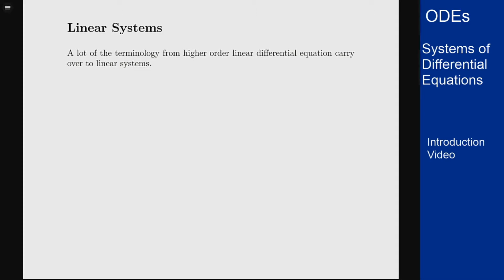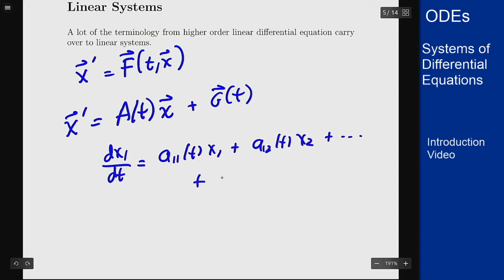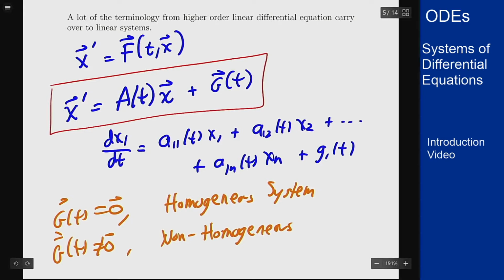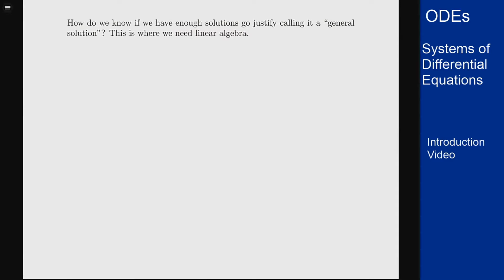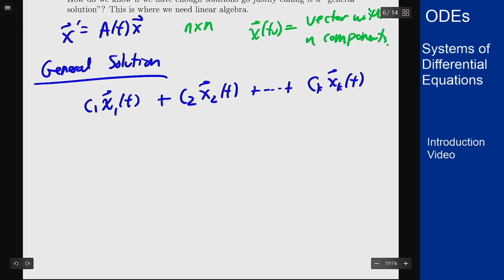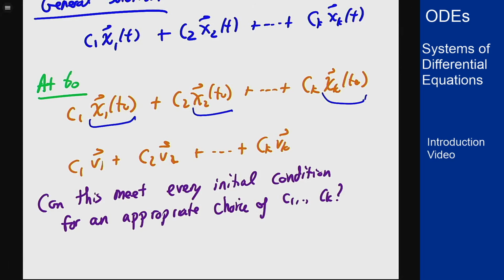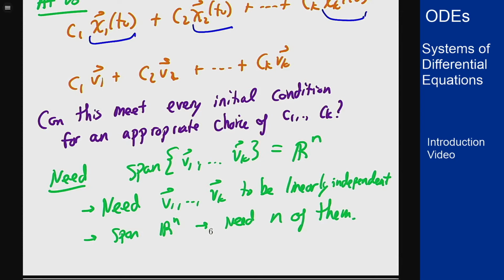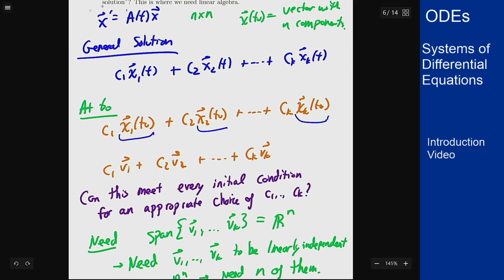Differential Equations - Intro Video - Linear Systems of ODEs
Video introducing some concepts and terminology from linear systems of differential equations. The idea of a general solution is discussed, along with what conditions need to be met to determine that something is a general solution.